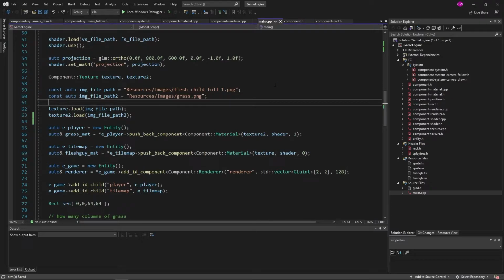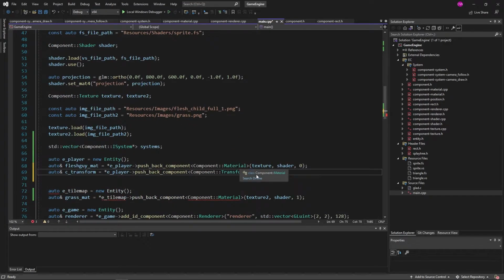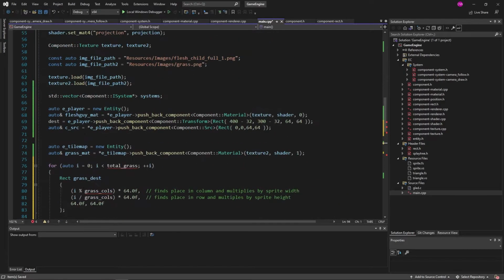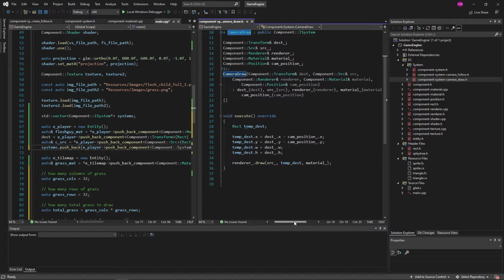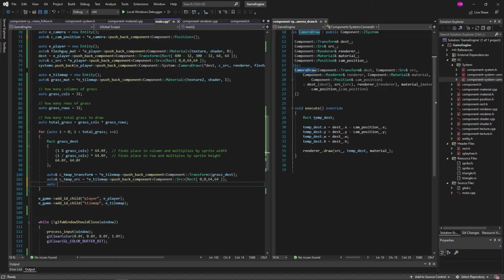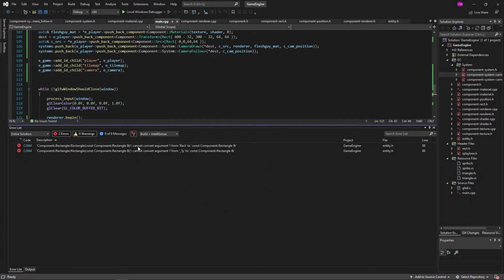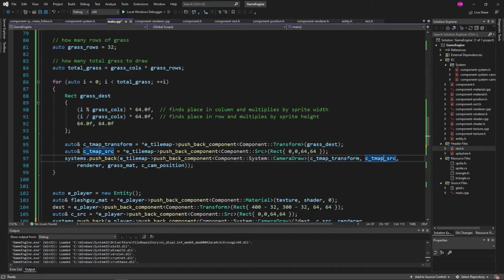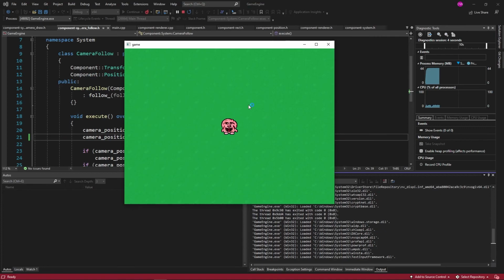How To Make A Video Game (OpenGL/C++) - #7.1 Camera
Finish off camera implementation.